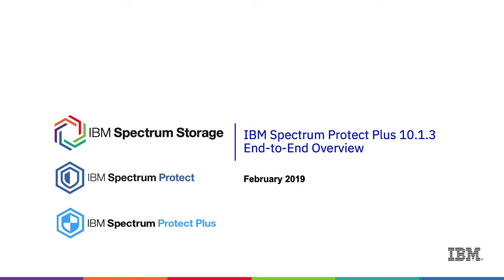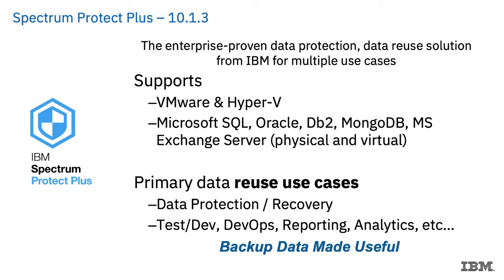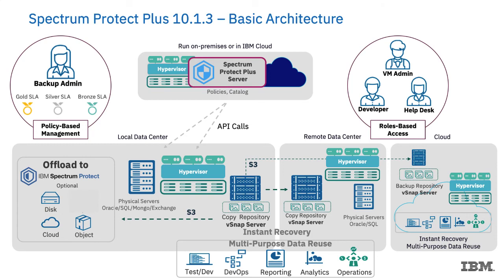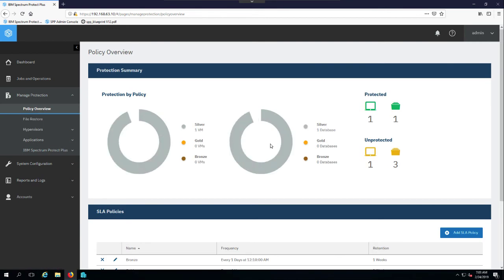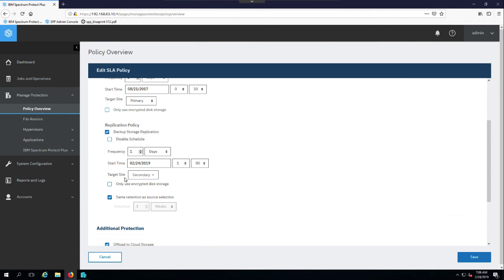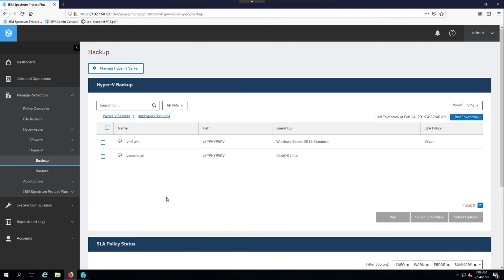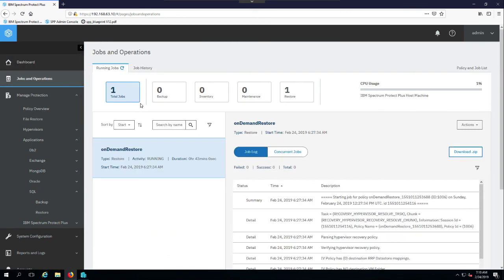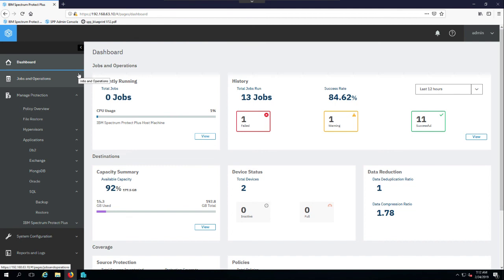Spectrum Protect Plus 10.1.3 Overview and SLA Demo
In this video, I do a quick overview of the features and architecture of Spectrum Protect Plus 10.1.3.  I then do a quick demo of the GUI, SLAs, and the new dashboard in the product.